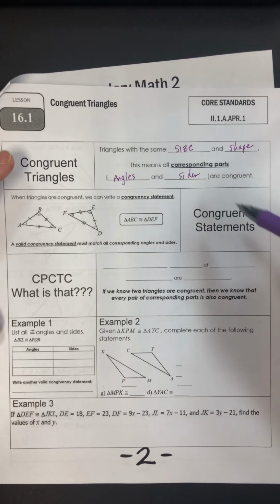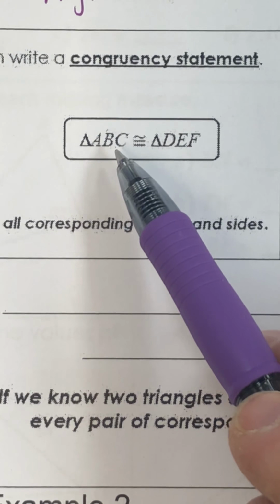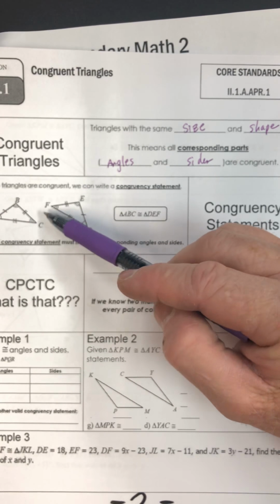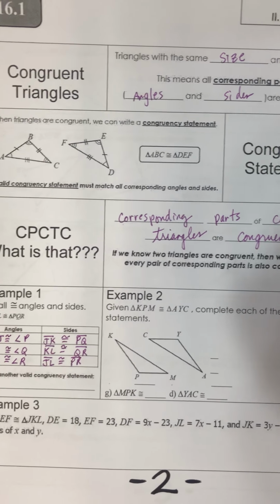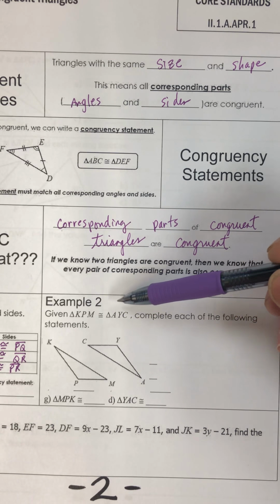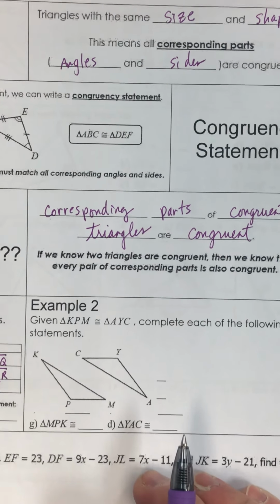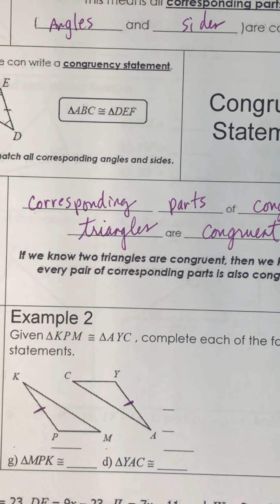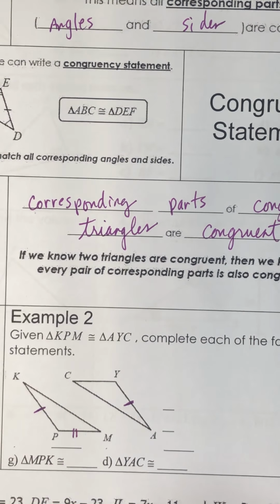March 26, 2020